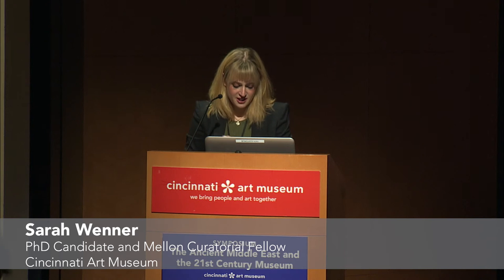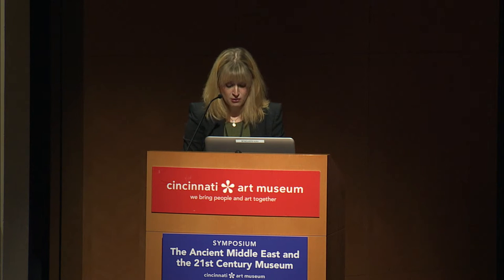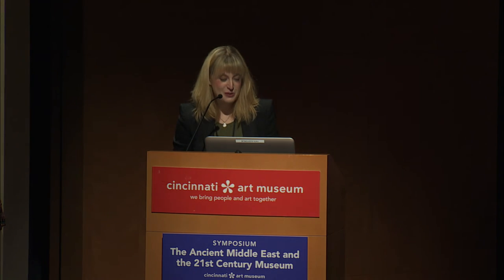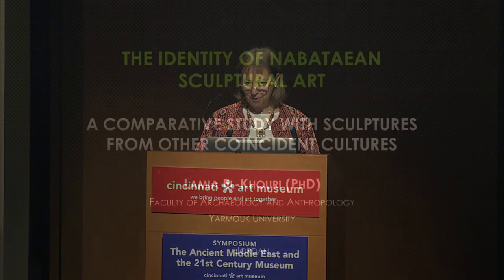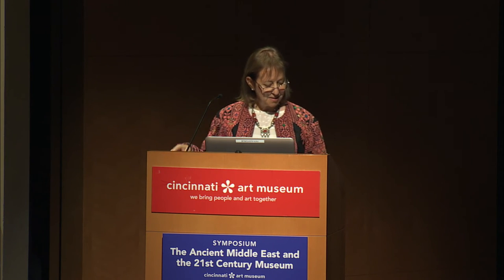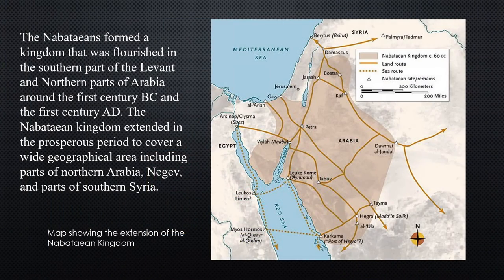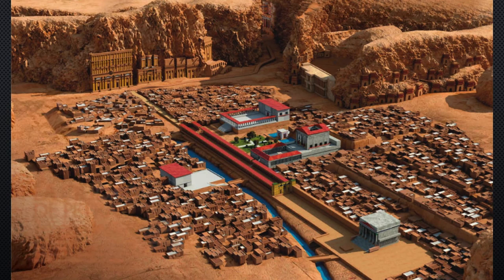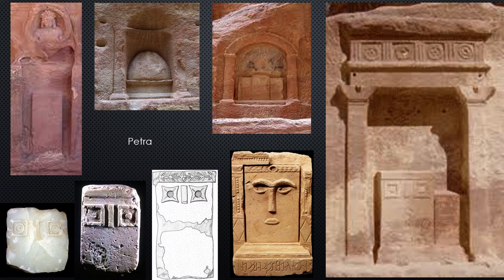The Identity of Nabataean Sculptural Art? with Dr. Lamia El-Khouri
The Ancient Middle East and the 21st Century Museum - Symposium
Cincinnati Art Museum - March 31- April 1, 2022

Dr. Lamia El-Khouri

The Identity of Nabataean Sculptural Art?
A Comparative Study with Sculptures from other Coincident Cultures

The Nabataean civilization is considered one of the eastern civilizations that has been greatly influenced by the Greco-Roman civilizations, and because the Nabataean region is located in an intermediate position between the western civilizations and the eastern civilizations, it was affected by eastern civilizations as well.

The Nabataeans produced a large group of sculptures that have different
characteristics belonging to several schools of art. This study is an attempt to present the different styles of Nabataean sculptural art, through which we may have been able to understand the main characters of the Nabatean local school of art, and how it played a role in refining the identity of Nabataean sculptures.

Emphasis will be placed on a specific group of sculptures, from Petra and
other Nabatean sites, and will be compared with similar sculptures from other contemporary civilizations.